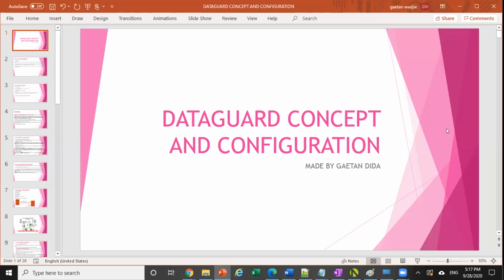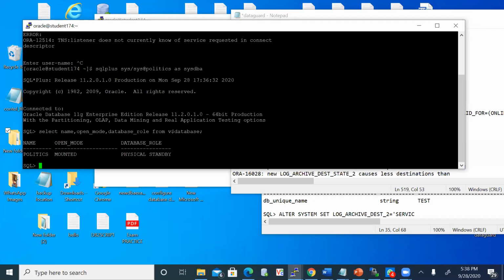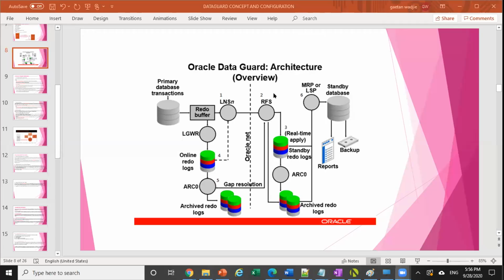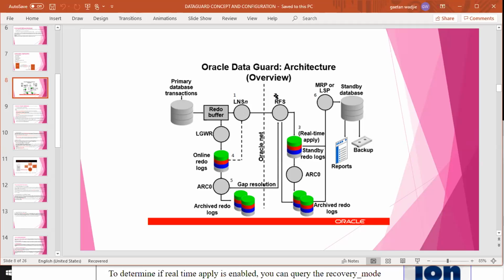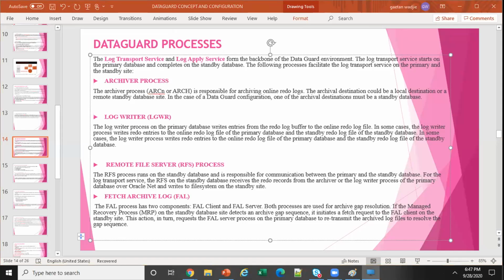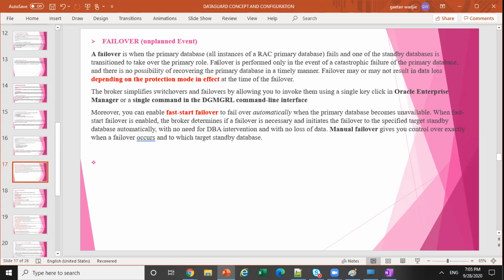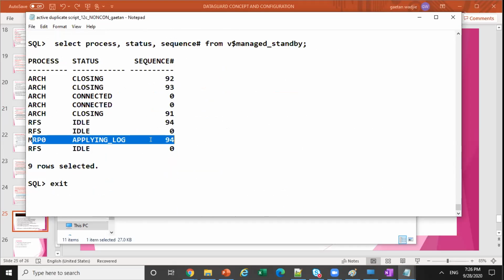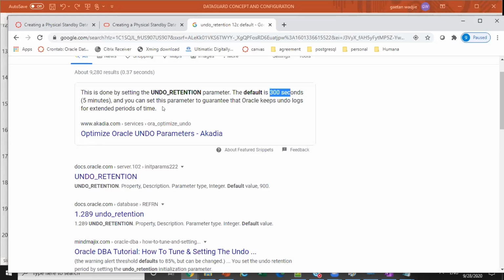Project class 9/28/2020